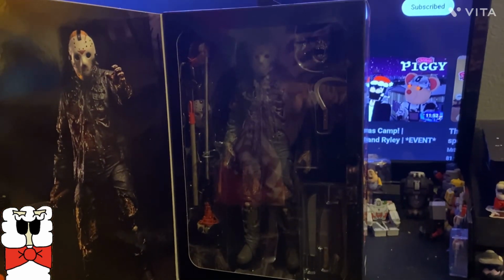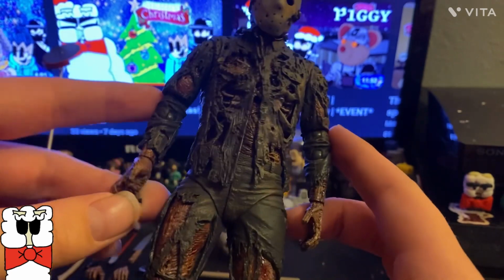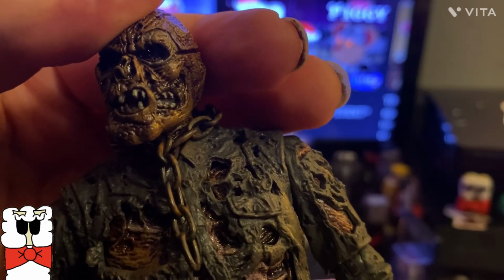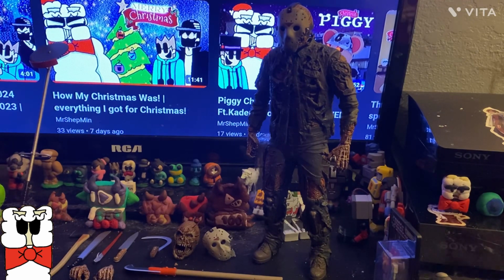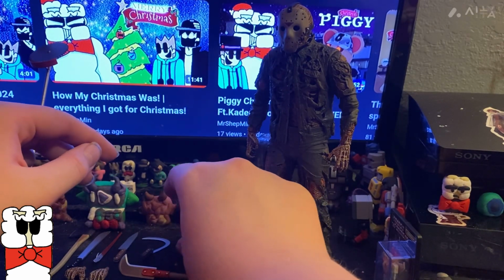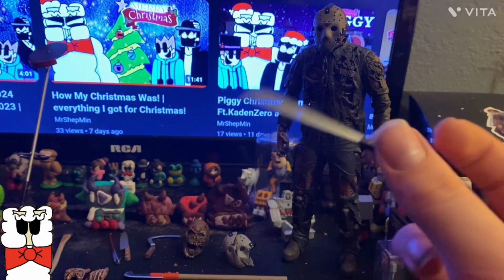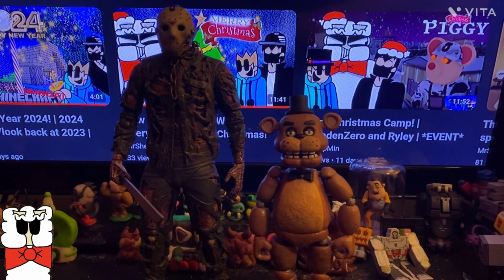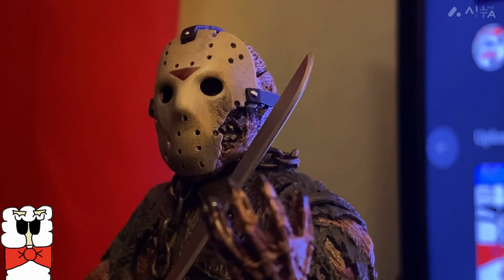Friday the 13th the new blood neca action figure review!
I hope you enjoyed this review and it is definitely a good figure!